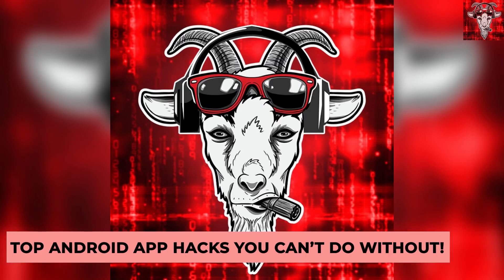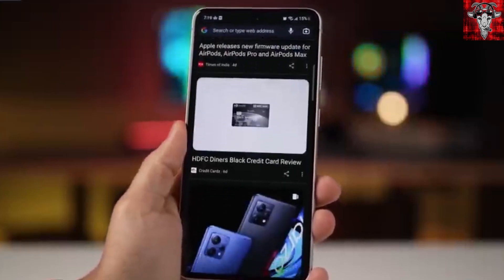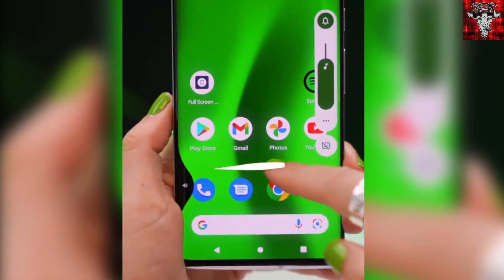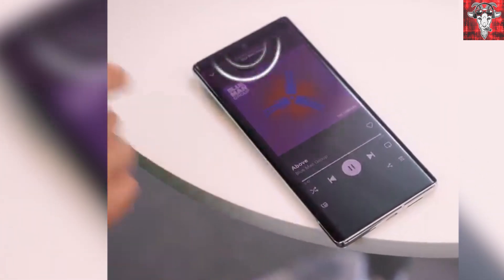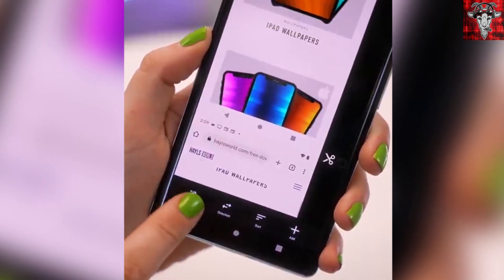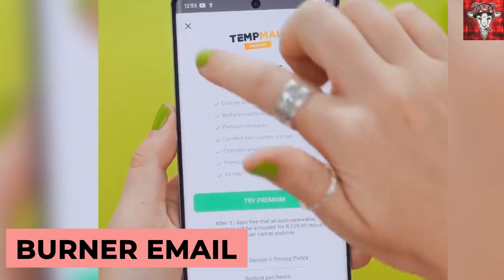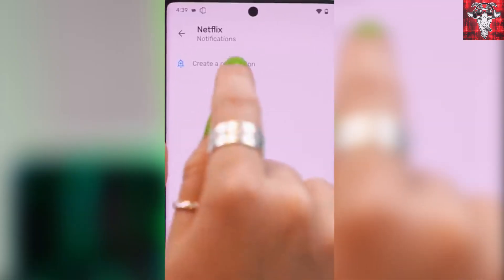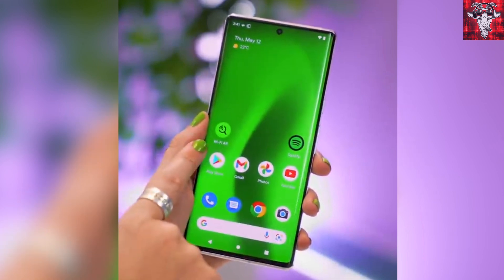Master Your Android Device: Top App Hacks You Can't Afford To Miss | RealTech GOAT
Top Android App Hacks You Can't Afford To Miss.
If you are into totally awesome smartphone apps for your IOS and other useful technology, this channel on all the best technology and gadgets is for you! Whether it’s gadgets or apps for your office, for your gaming center, or just something cool you can get on the Play Store, you will find it here!

No need to search all over the internet for the best apps you can find on Play Store or App Store or on the net when you can find all the best tech right here! That’s right, YouTube apps, burner email apps, cool apps for when you’re at work, and even FREE apps! This video has it all!

We believe that you shouldn’t have to search high and low to find smartphone apps for your favorite smart device or to find the perfect app to go with your collection of apps on all favorite smart devices.

Make room on your hard drive, because these apps are awesome and useful. You can find them on Play Store right now for FREE. Whether you want to get a new email asap, find a new way to be able to utilize your whole screen or listen to hours of YOUTUBE this video has a free app for it. You can get all of these apps right now from the Play Store!

Keep watching to see even more cool gadgets and apps you can get right now from Amazon, Play Store or the App Store!

Title: Master Your Android Device: Top App Hacks You Can't Afford To Miss | RealTech GOAT

This video explores information on Master Your Android Device: Top App Hacks You Can't Afford To Miss, but also covers the following topics:

Android App Hacks For Productivity
Top Android App Hacks For Power Users
Must-Know Android App Hacks

✅  About RealTech GOAT.

All tech, gadgets, and cool tools, all the time!

Real TechGoat strives to bring only the BEST, most informative videos to our audience.

We know your tech is important to you, so we want to ensure you get what's new, relevant, and usually won't break the bank.